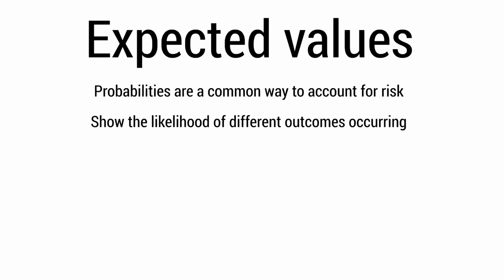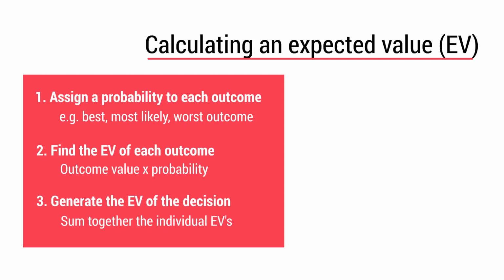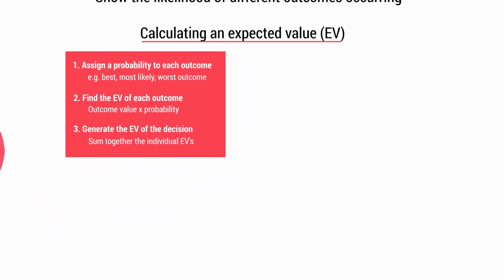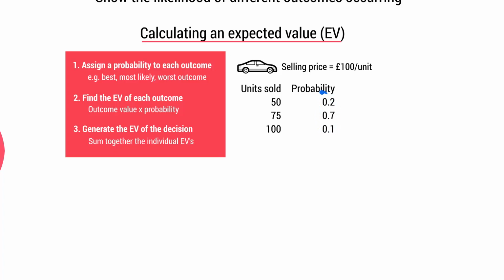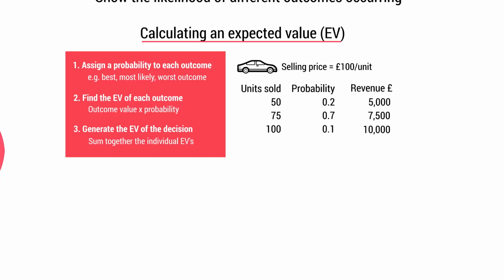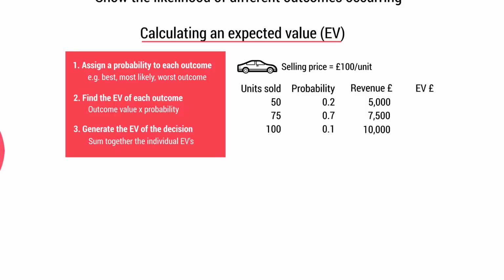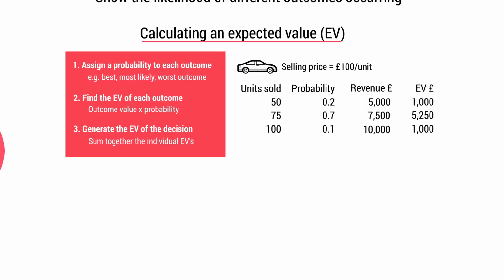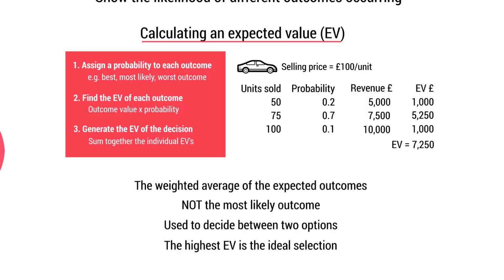Calculating Expected Values - core theory for CIMA P2!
As an management accountant, you'll be expected to make recommendations about which products, services and projects your company should pursue. As these projects may be very different, finding the expected value can provide a set of common figures to help inform this decision.

In this sample video, our P2 expert, Peter Stiff, offers a helpful summary of expected values, including:
+ How expected values can be used to account for risk
+ How to calculate the expected value of a project
+ The limitations of using expected values

If you're a CIMA P2 student and you've enjoyed this sample video, why not watch another? Creating an Astranti account is completely free, and gives you access to even more exclusive samples of all of our materials including tuition videos, study texts and a FULL mock exam. Or, sign up for our full course now to unlock instant access to ALL of our CIMA P2 tuition videos, mock exams, study guides and tutor support!